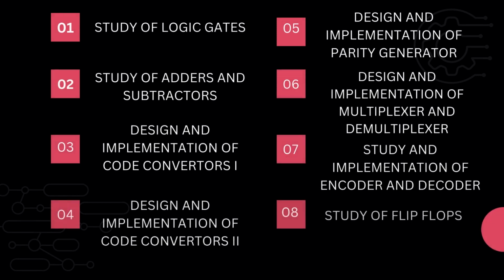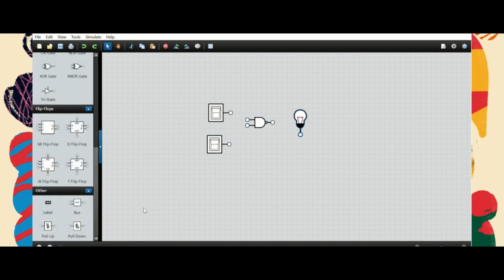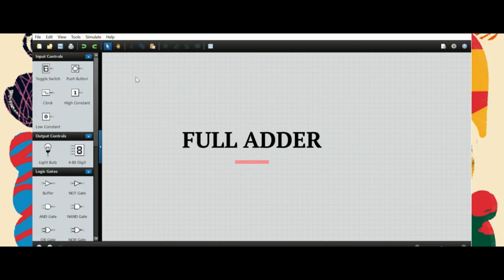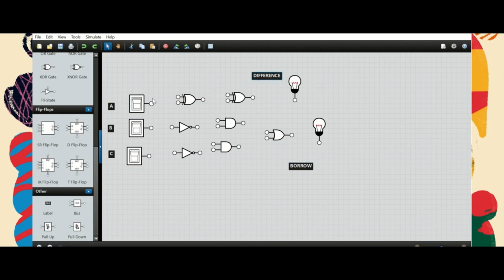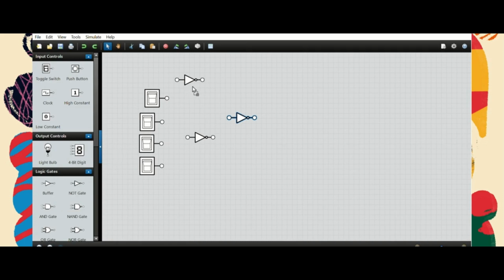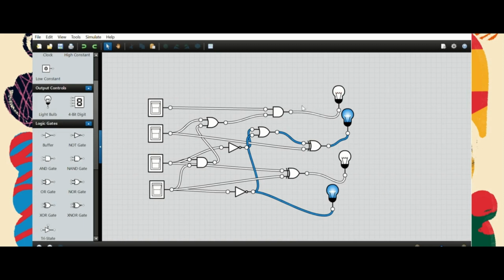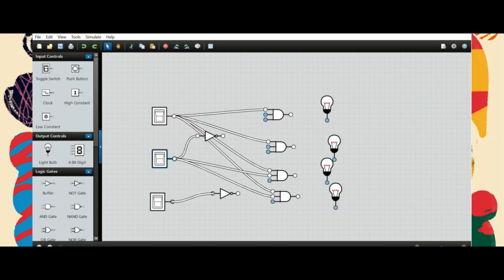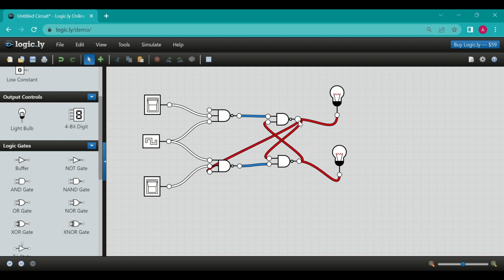DIGITAL SYSTEM DESIGN LAB EXPERIMENTS - Logically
Hello everyone, I am Abinaya RVE from AIDS department (I year). In this video we are going to see aboud digital system design lab experiment( 1 to 8 ).Here is the list of experiments which we are going to study.
1. Study of logic gates
2. Study of Adders and Subtractors.
3. Design and implementation of Code convertors I
4. Design and implementation of Code convertors II
5. Design and implementation of Parity generator
6. Design and implementation of Multiplexer and Demultiplexer.
7. Design and implementation of Encoders and Decoders.
8. Study of Flip flops.